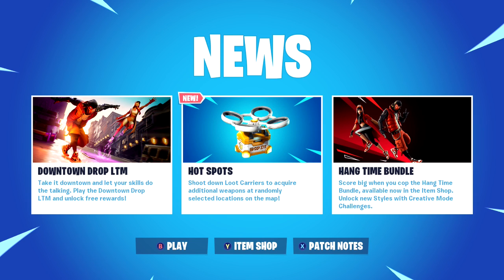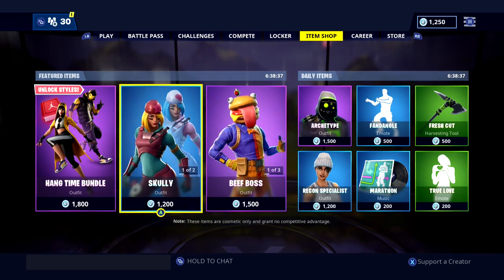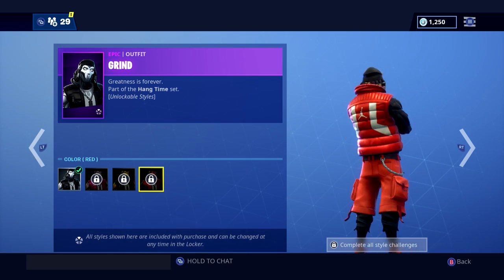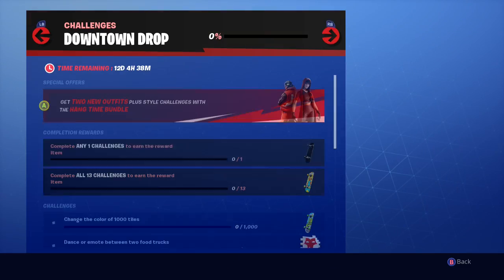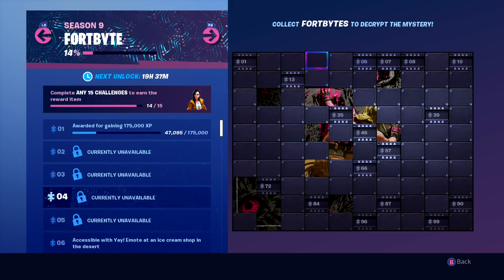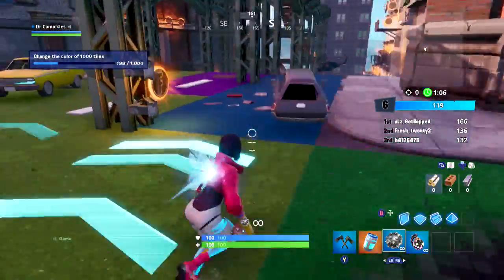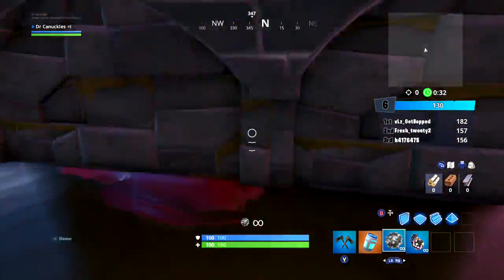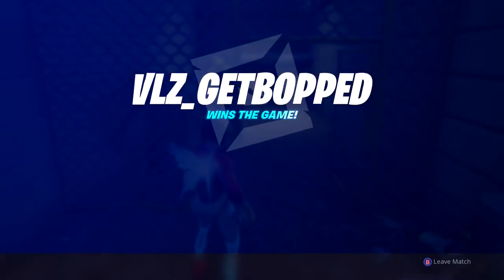Fortnite Downtown Drop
Today I try out the new Downtown Drop game mode